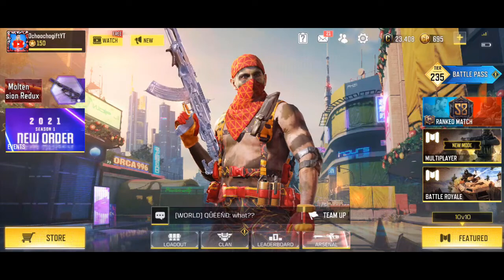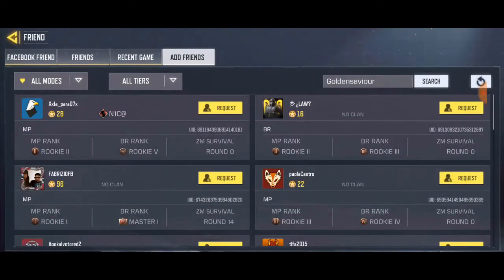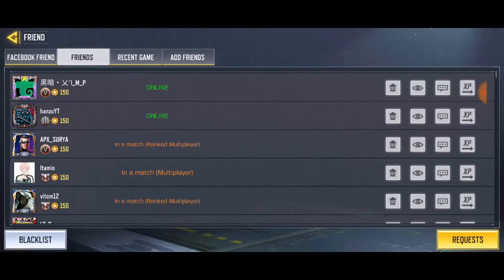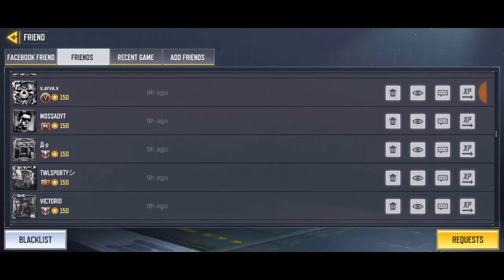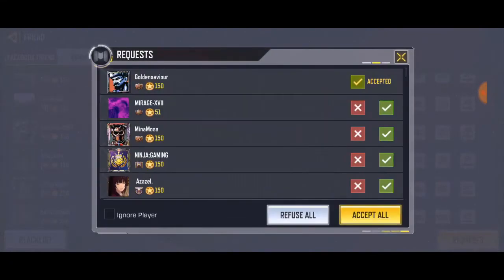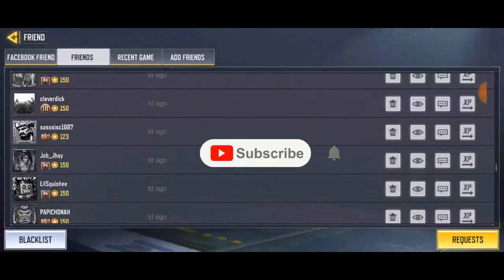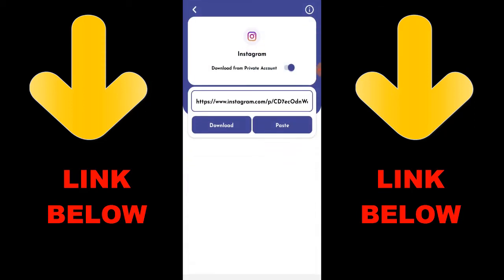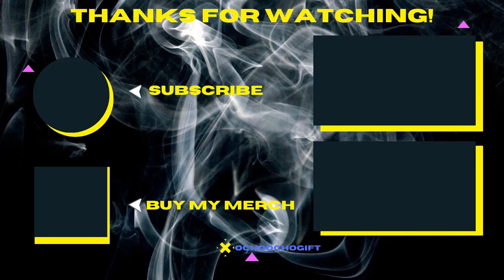How To Fix Requested Player Reached Friend Limit In Call of Duty Mobile 2021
► OchoochogiftYT
Random Videos